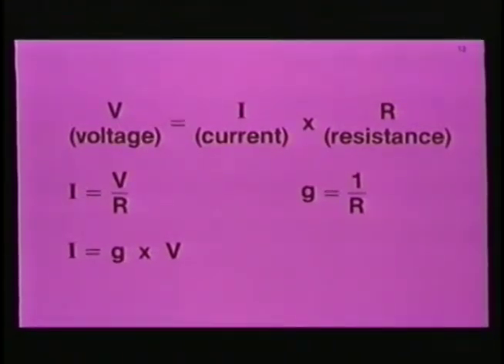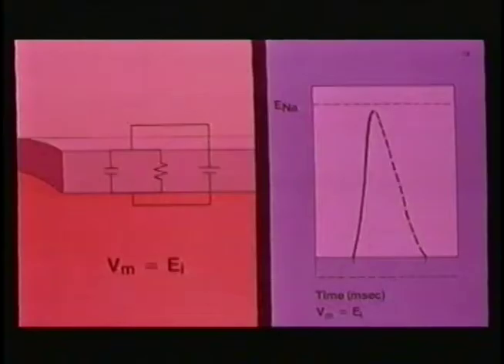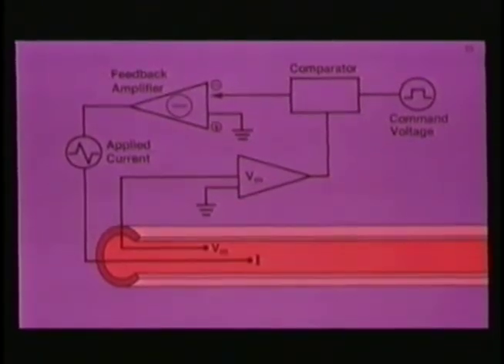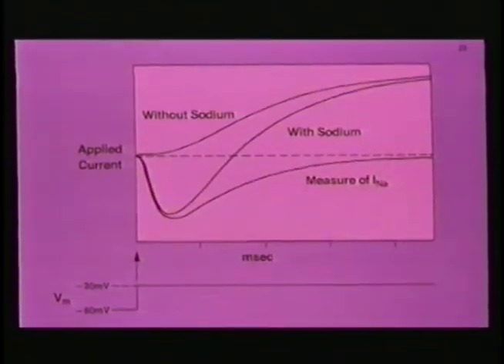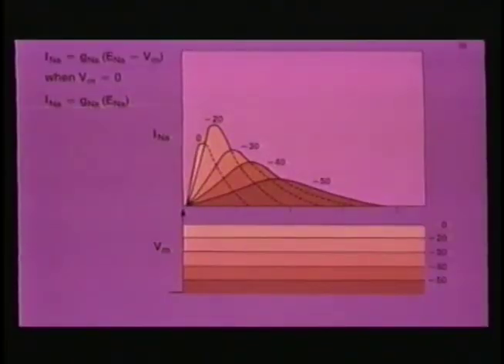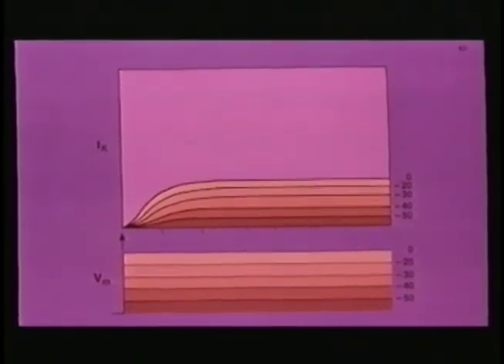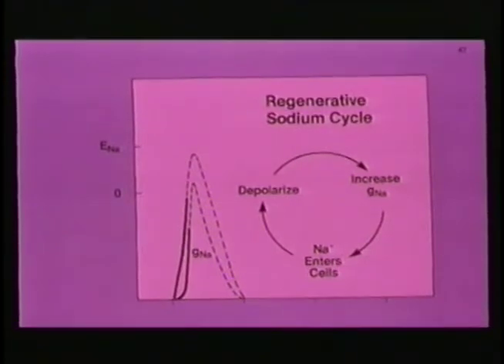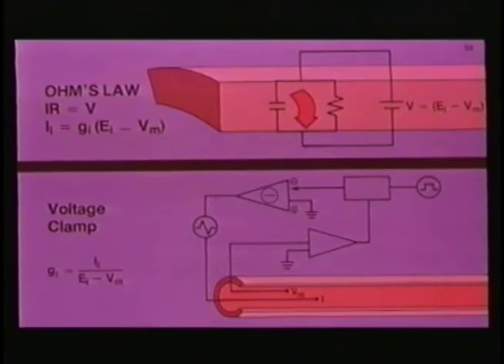Electrophysiology of the Heart - Basic Membrane Physiology Pt 2 Vol 1102